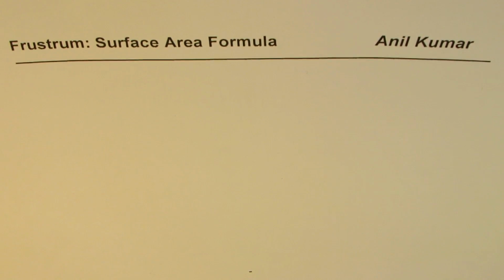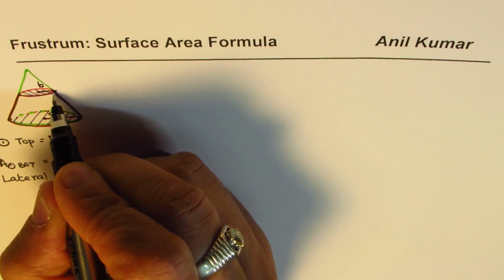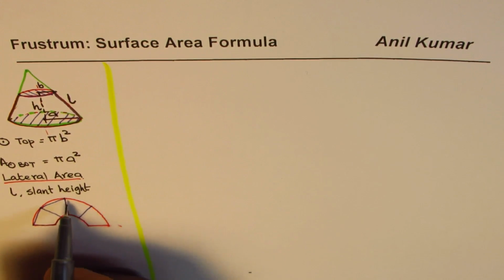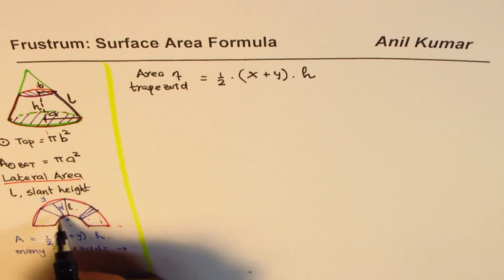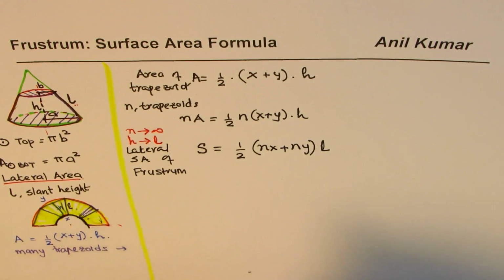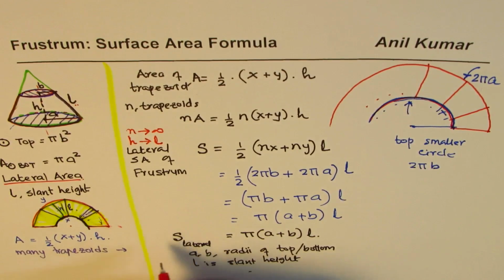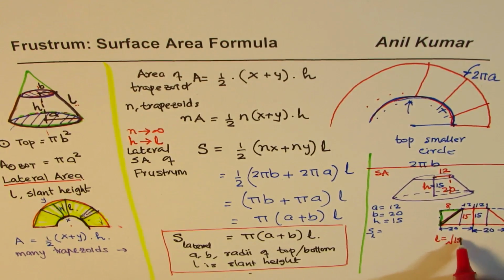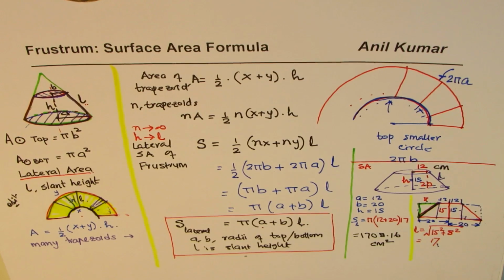Frustum Lateral Surface Area Derivation with Example